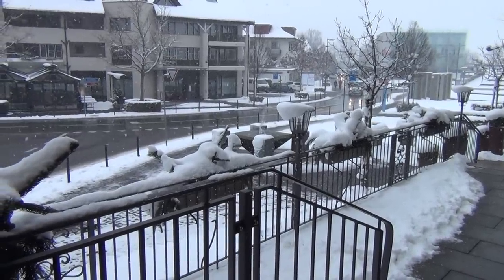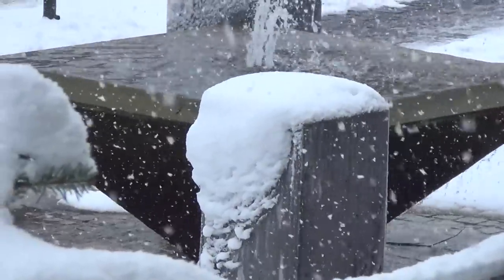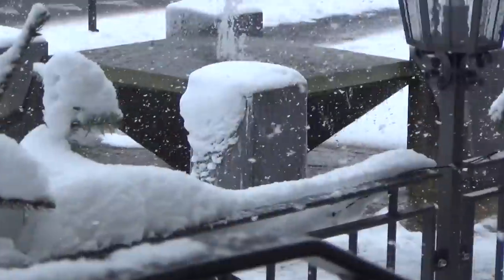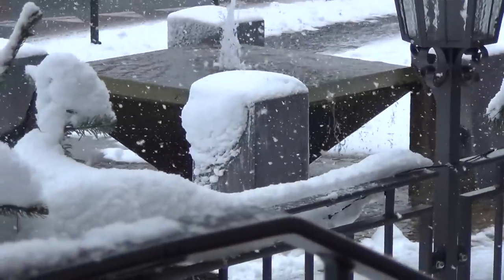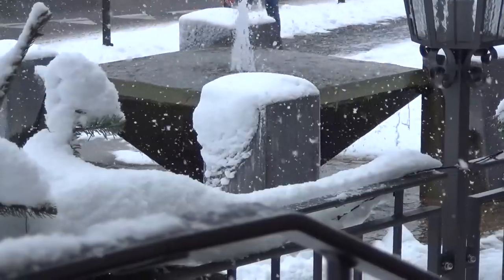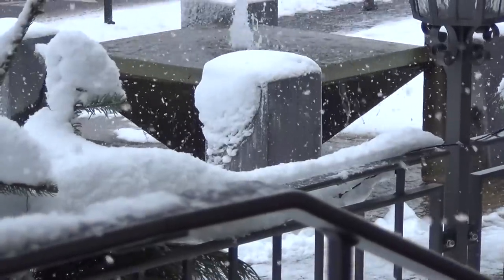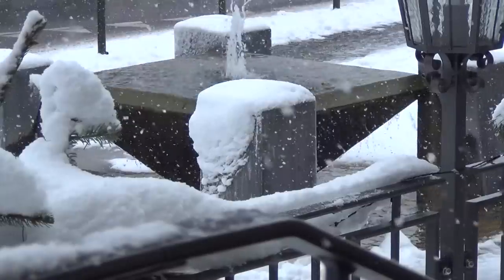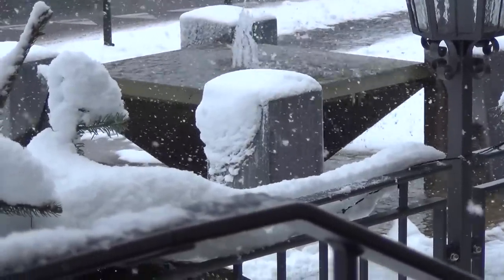Inversed Pyramid - Pyramide/Hexagram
We find 2 pyramids in a Hexagram: the usual sun pyramid as in Egypt and the inversed water pyramid seldomly seen as here, because the latter usually is buried under the ground or emerged under water as can be witnessed here on a very rare occasion. The 4 elements are fire, air, water and earth - the Chinese also have the additional wood and metal. A normal fire/air pyramid is pointed up towards the sun (fire) and the skies (air), therefore the particle pyro-mid meaning fire. The inversed pyramid actually has another name and points down to where the other 2 elements are: earth and water. "The Pharaoh Show".